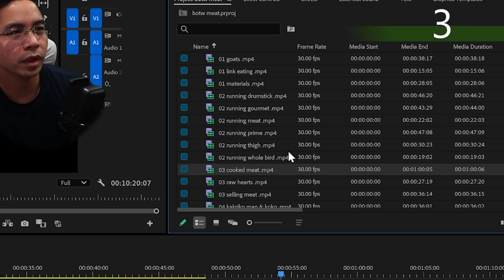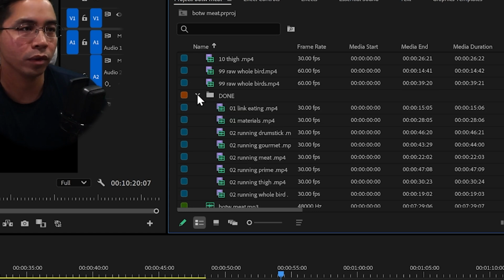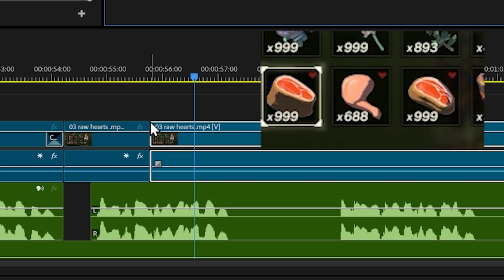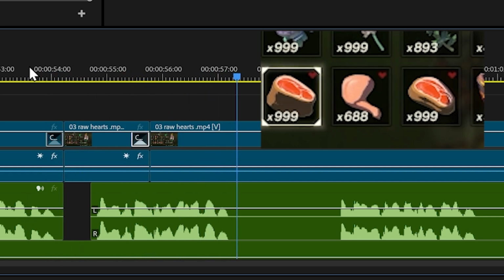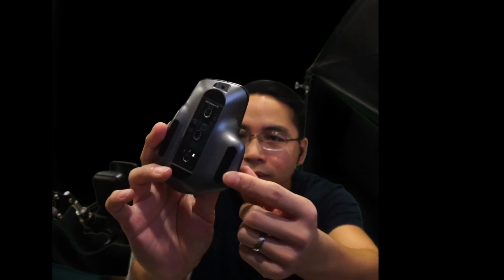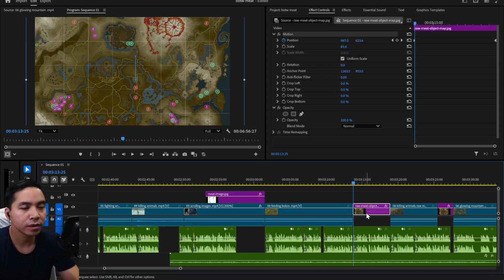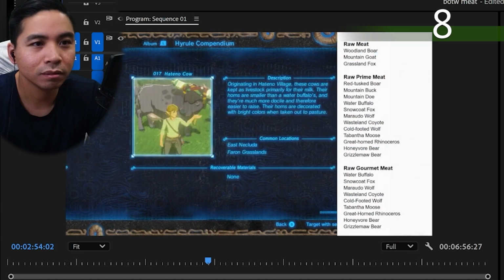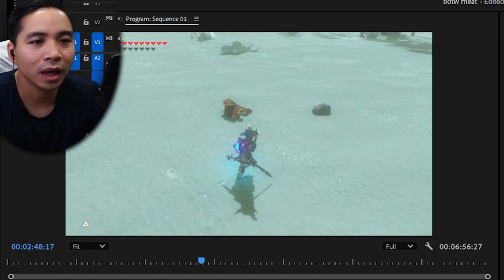Simple YouTubing Editing Tricks That Make Your Videos Better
I'm sometime particular with my videos and some little things, I believe, make my videos better. These tips are simple, not super advanced, but I do believe they make a difference

0:00 Here's My Tips
0:10 #1
1:05 #2
1:30 #3
2:05 #4
3:45 #5
5:10 #6
6:10 #1
6:25 #7
7:00 #8

I hope you're enjoying! Please give it a 👍 for some support!